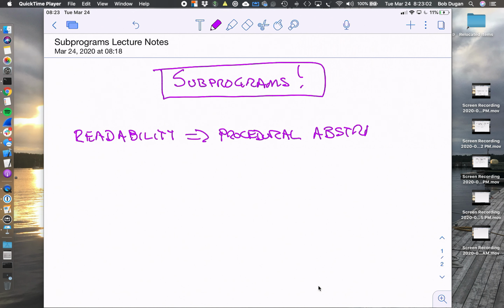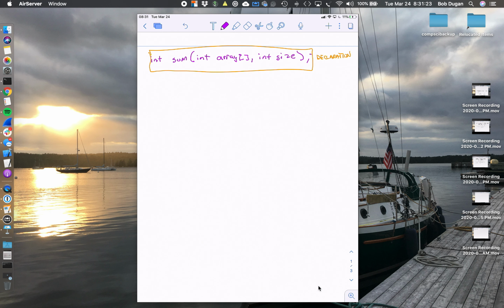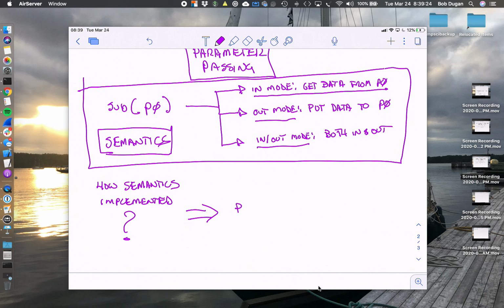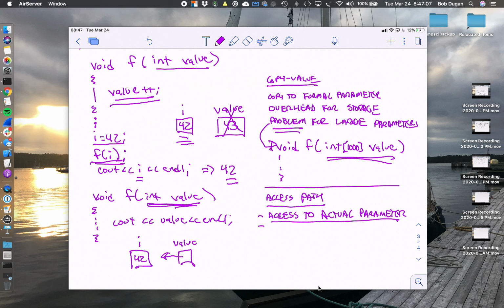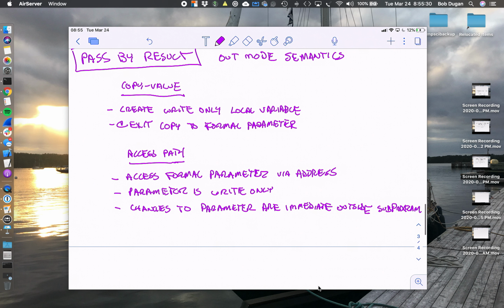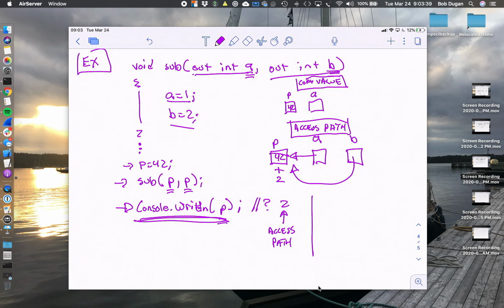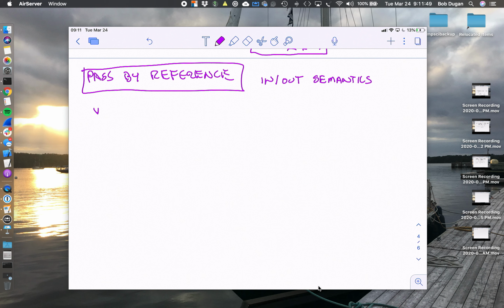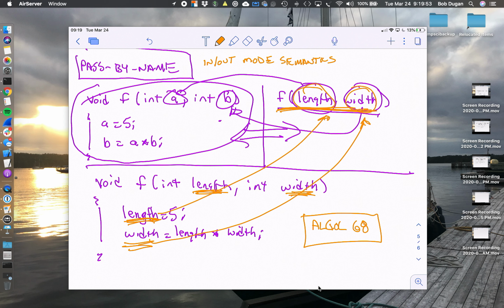CSC323 Subprograms Introduction & ParameterPassing